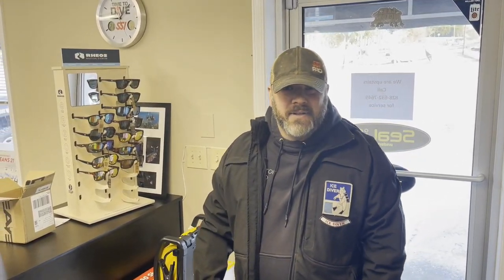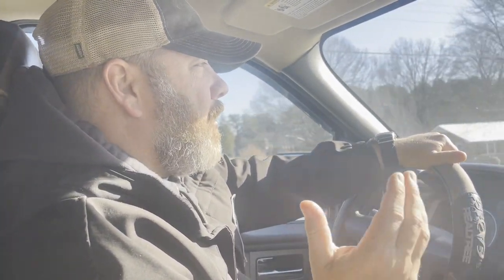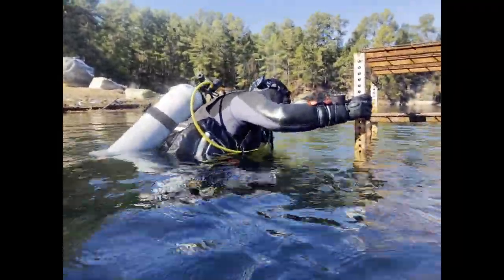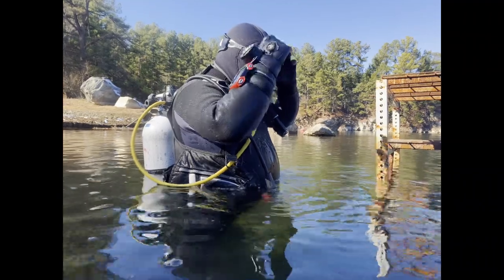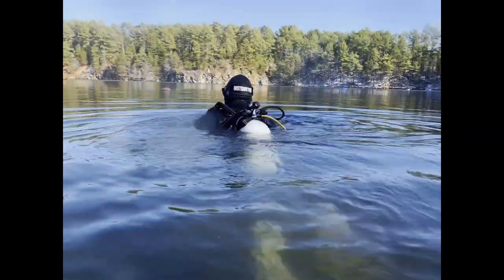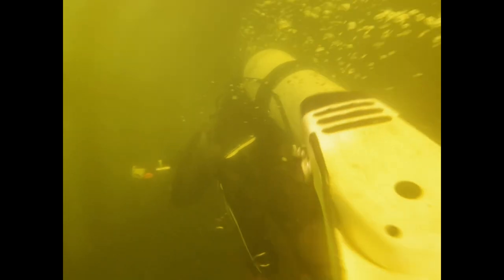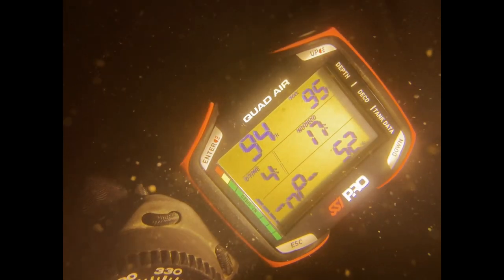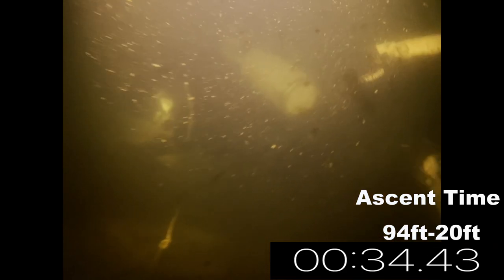Testing the 7MM Buoyancy Myth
In today's video, Instructor Trainer Bryan Stafford test a myth about 7mm wetsuits. The myth states that 7mm wetsuits are too dangerous to dive to a depth of 100 feet, due to the compression rate of the nylon neoprene. According to some training agencies, a diver must over weight themselves to descend past a given depth because of how buoyant a 7mm wetsuit is. Then the myth goes on to claim that in the event a diver has a catastrophic failure with his or her BCD, they would not be able to physically swim back to the surface without ditching over half of the weights. Given the amount of weight that must be ditched, a diver would then have an uncontrollable ascent once a certain depth was reached, and would be unable to perform a 3 minute safety stop.

Listen to the original myth claimed here PODCAST #33.

0:00 Teaser
1:03 Opening
1:23 Intro
2:15 The Myth
3:34 The Dive
5:29 The Descent
7:50 The Ascent
13:08 Gear Explanation
14:44 Final Thoughts